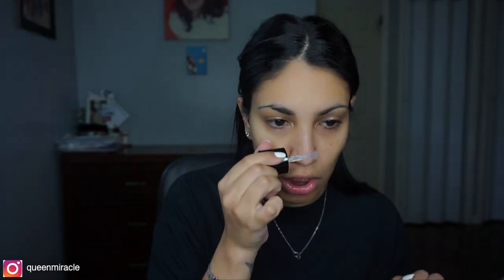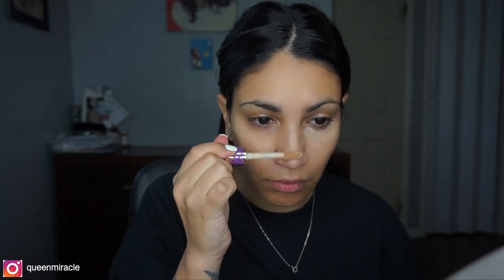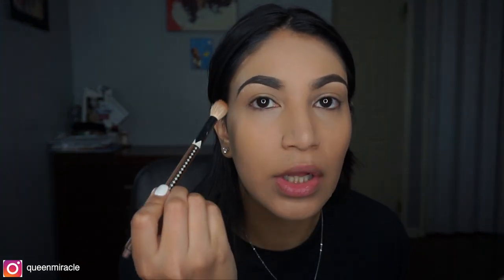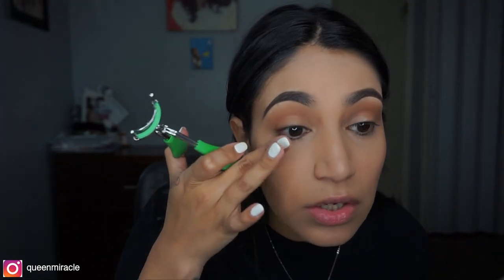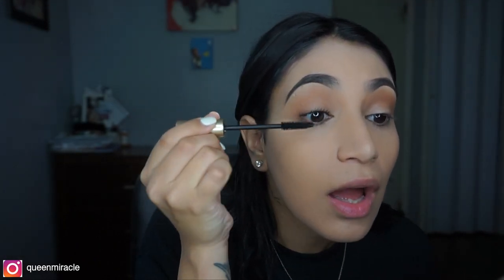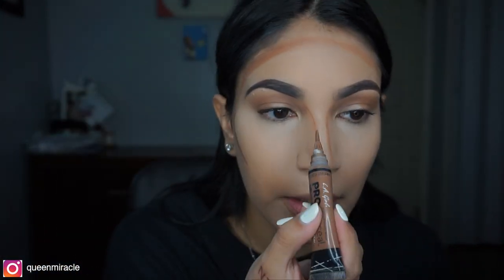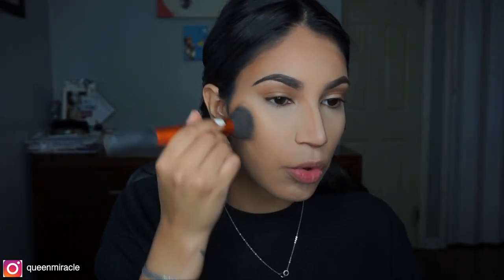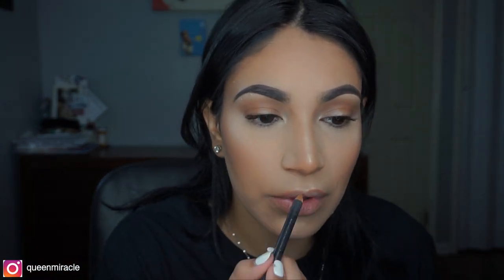No Foundation Get Ready With Me | Gianella Miracle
READ ME !!

Halloween Looks coming real soon🔥🔥
 Leave suggestions for looks you'll like to see.

Stay in touch with me on :
Instagram : @queenmiracle FOLLOW ME & I'll FOLLOW YOU BACK.

See you soon ❤️ xoxox